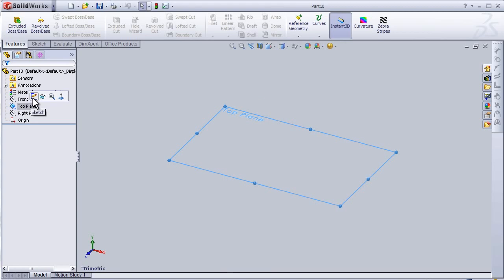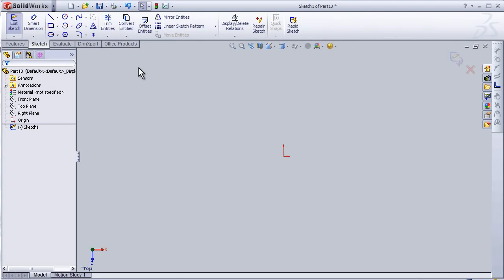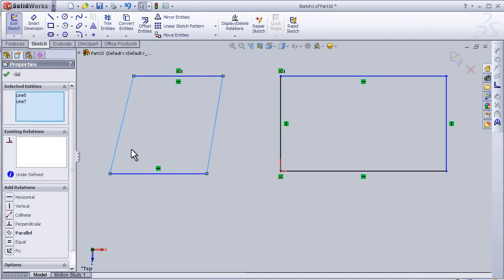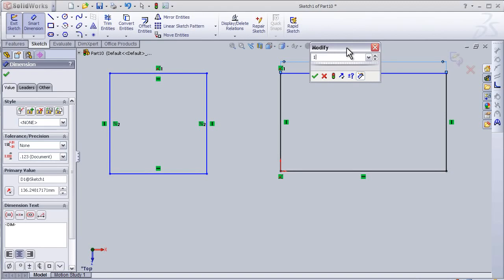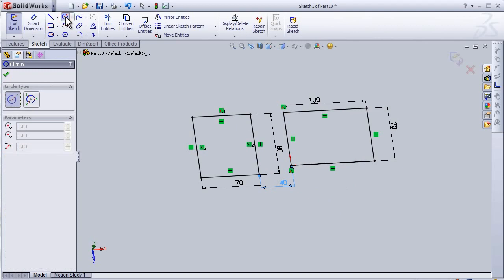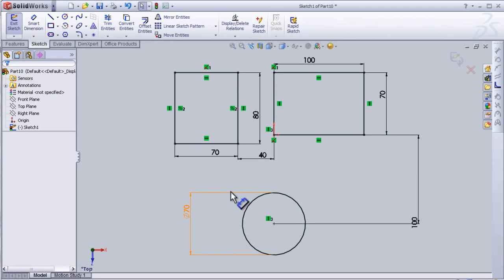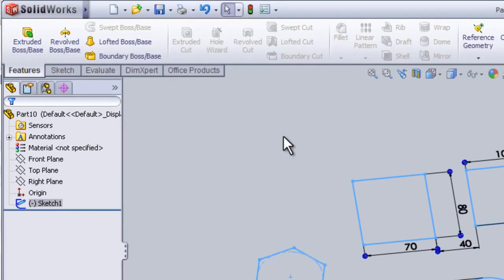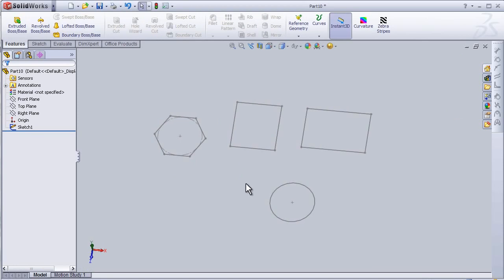2 SolidWorks Beginner Tutorial Creating your first sketch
The uploading of tutorials is based on an accumulated studied plan!
New to SolidWorks?! Recommended to watch my earlier uploads.
I will be thankful to you for replying whom are in need.

This Channel  beside Tutorials Engineer contain topics about:

- SolidWorks Sketching
- SolidWorks Surface
- SolidWorks Weldments
- SolidWorks Assembly
- SolidWorks Drawing
- SolidWorks Simulation
- SolidWorks Motion
And MORE

GO PROFIST ...BE SOLIDWORKIST  ◄ suggested words!

 Viewers can contribute translated titles, descriptions, and subtitles/CC (with different languages)

OTHERS:
TO BE FILLED